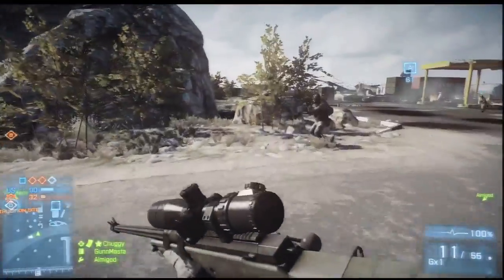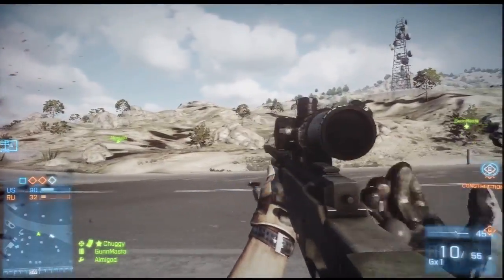BF3 - Recon Win, Part 2! (Full length BF3 Conquest gameplay)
With a view to a kill.

Hi Guys, here is part 2 of Recon Win, discussing everything I didn't have time for in part one, plus a sneaky shooting technique/trickshot to try. Enjoy! :) - Chuggy